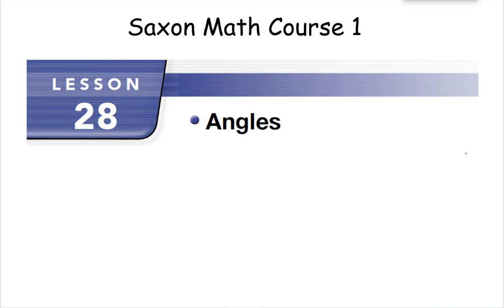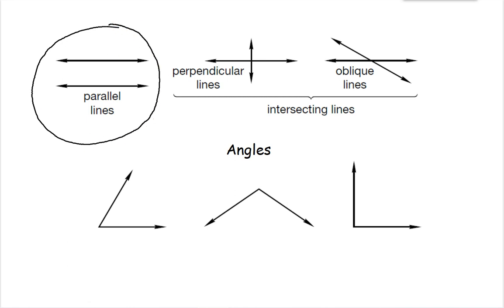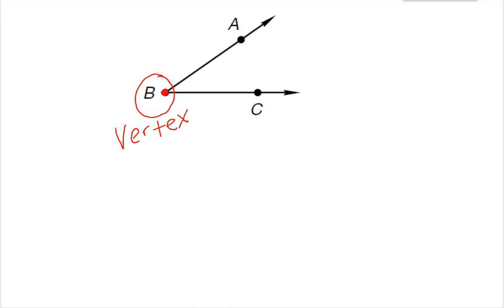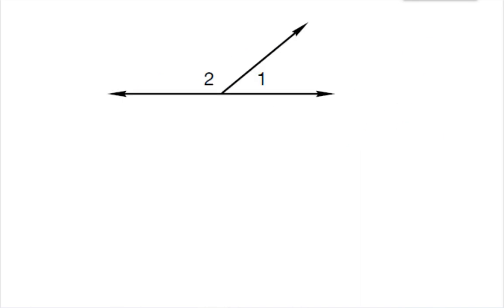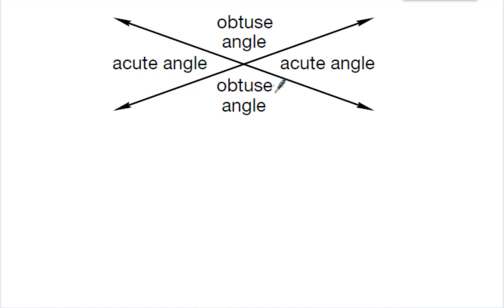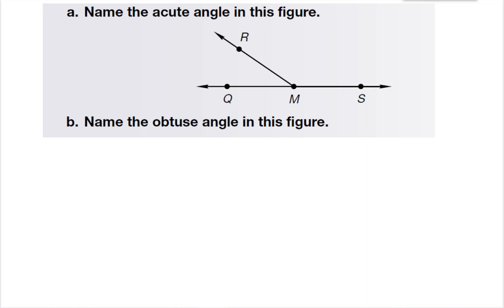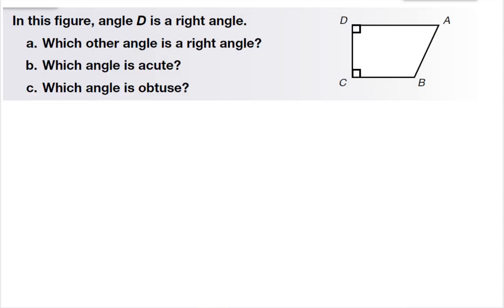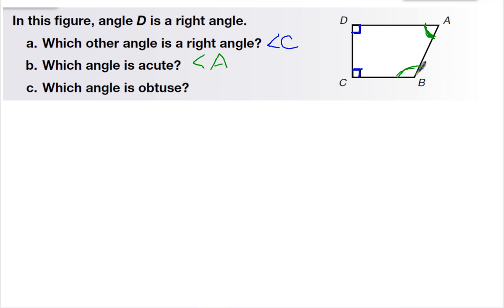Saxon Math Course 1 Lesson 28